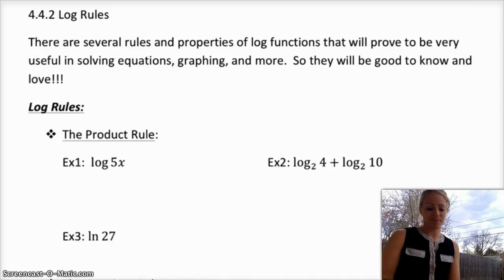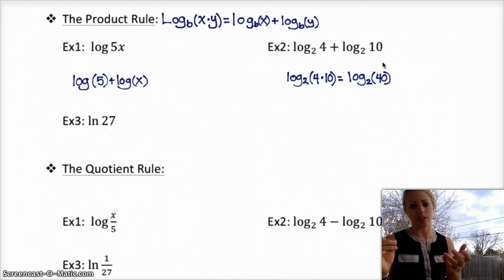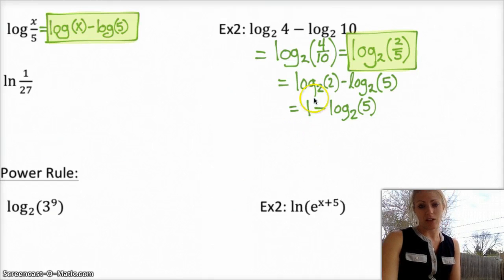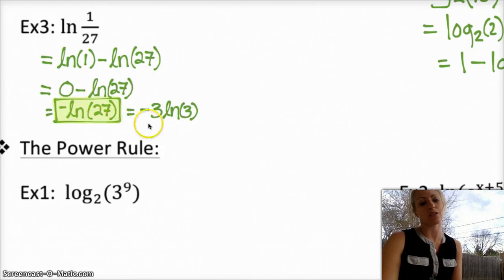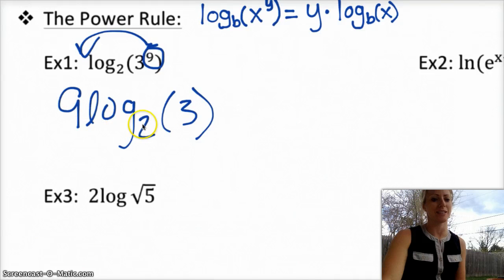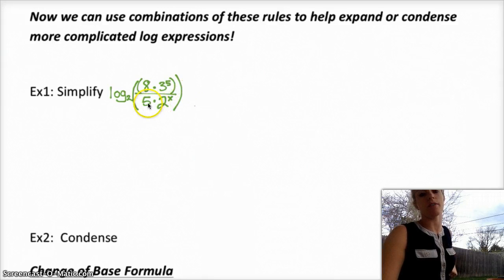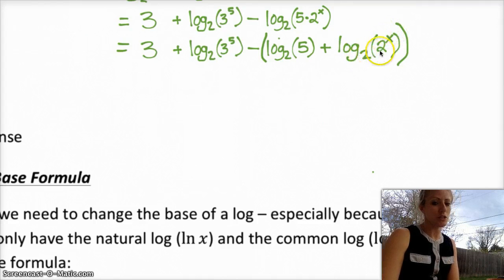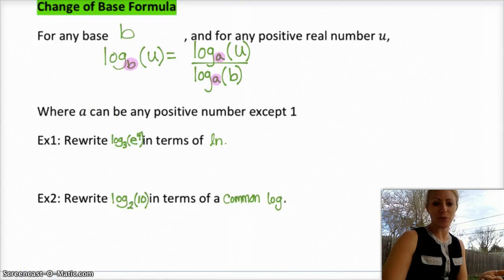Algebra II - 4.4.2: Log Rules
Rules of Logarithms, product rule, quotient rule, power rule, and the change of base formula